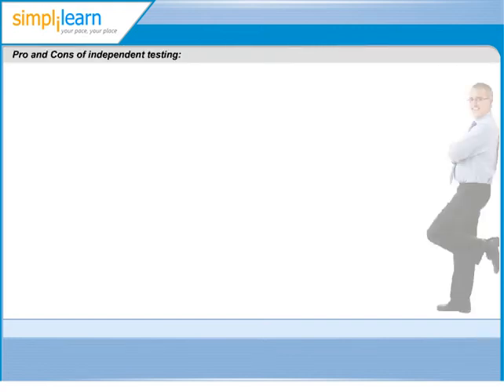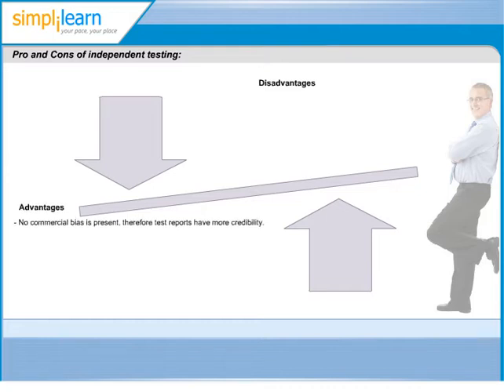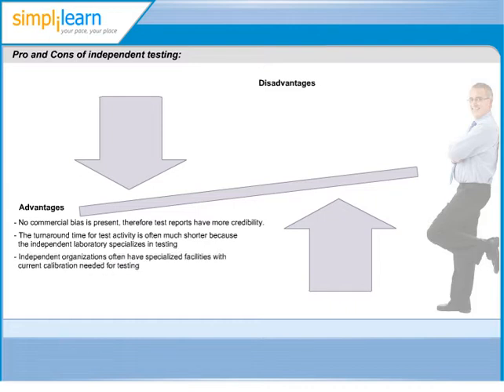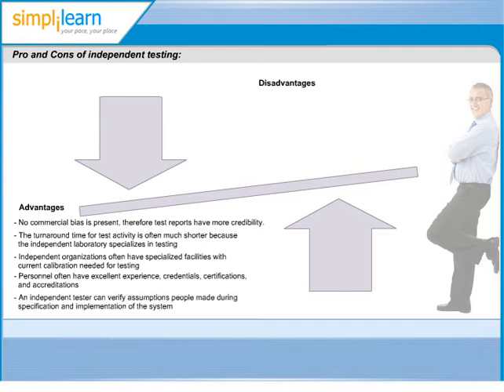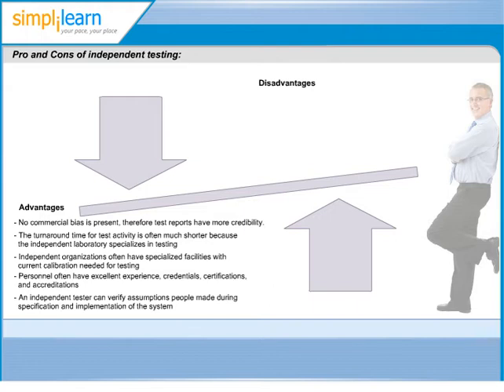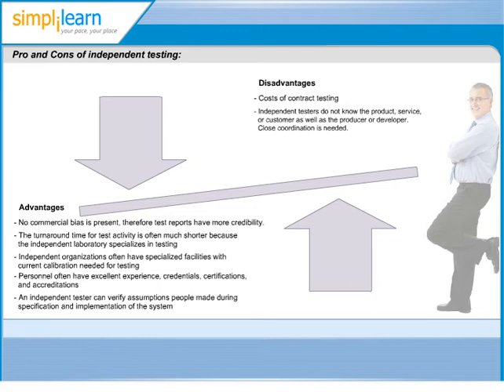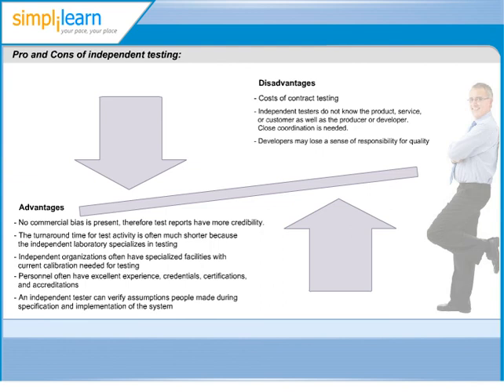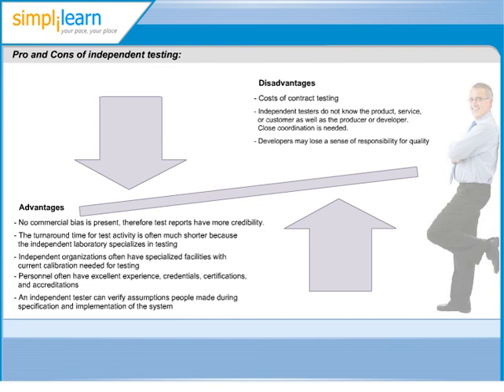Simplilearn: Independent Testing : Advantages and Disadvantages | Software Testing Certification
Simplilearn ), a leading global training provider & pioneer of the Blended Model [Classroom + Online Learning] Training for CTFL Certification Exam, is conducting a 2-day full-time intensive CTFL Software Testing Certification Training.

Prepare for International Software Testing Qualifications Board ISTQB® Certified Tester Foundation Level CTFL® exam along with CTFL training for  Rs 16, 492. This price is inclusive of ISTQB® Certified Tester Foundation Level (CTFL®) Exam Fees.

Simplilearn is an Indian Testing Board affiliated Examination Center and  trained More than 30,000 professionals across 136+ countries including training  aspirants from the world's leading Fortune 500 companies have used our learning methodology to grow their careers.

Here is a great opportunity for testing professionals to boost your career to the next level with Simplilearn's CTFL Software Testing Certification

Your advantages of taking Simplilearn's CTFL Software Testing Certification
- 2-day intensive instructor led CTFL classroom training
- 3 full-length simulation practice tests -- get the feel of the actual exam
-   Assistance with Indian Testing Board -- CTFL® application process
-    24*7 support through live chat, email and phone
    Access Simplilearn's CTFL Discussion Forums for tips and insights on successfully clearing CTFL certification exam

5zFF229Cqc (valid till 15th May, 2012) at Check Out to save Rs.815 on the early bird offer of Rs.16,292. Book CTFL Software Testing Certification Training now for  Rs.15,478 only!